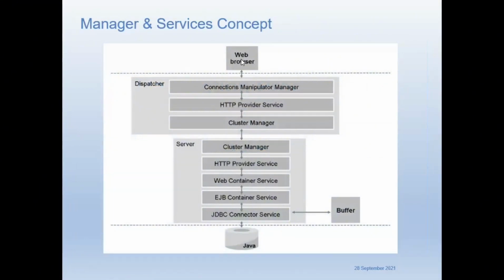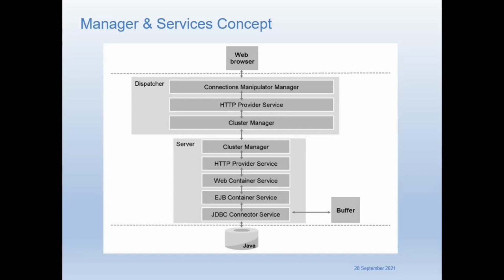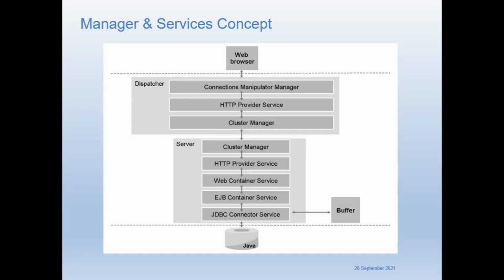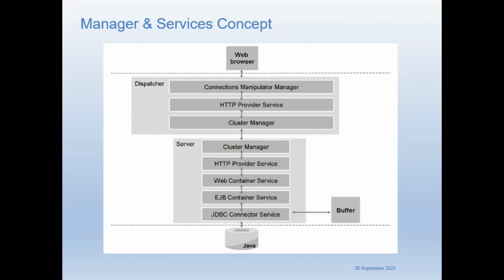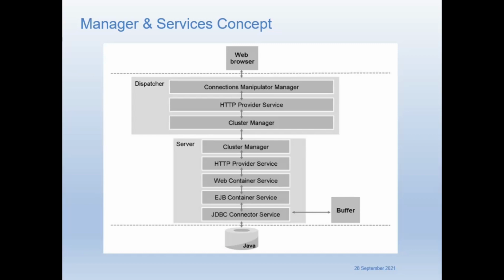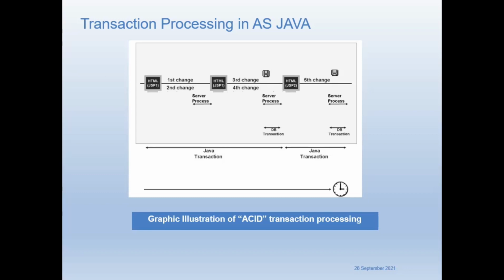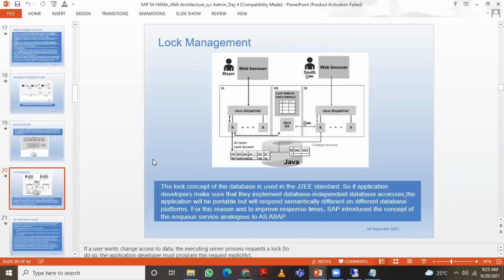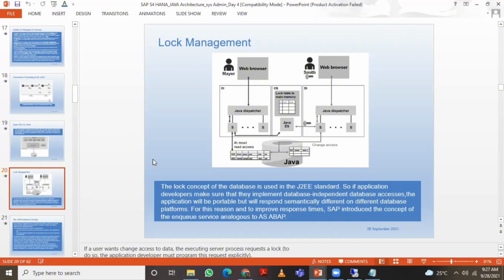Transaction Processing in JAVA